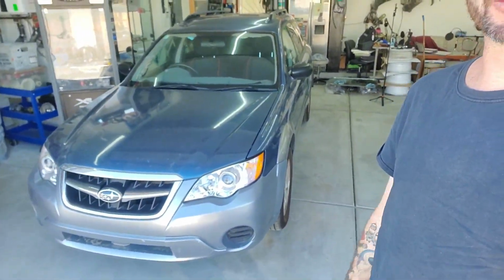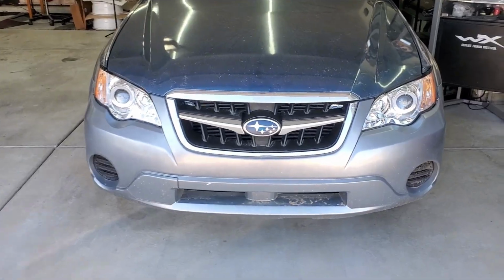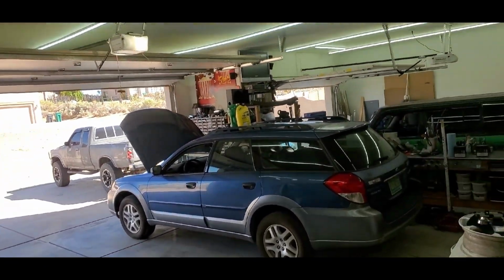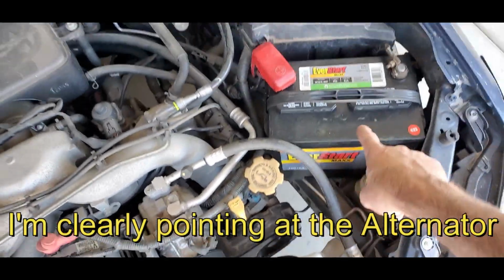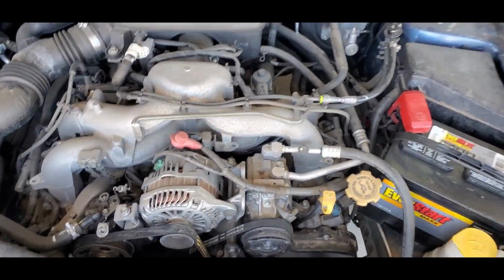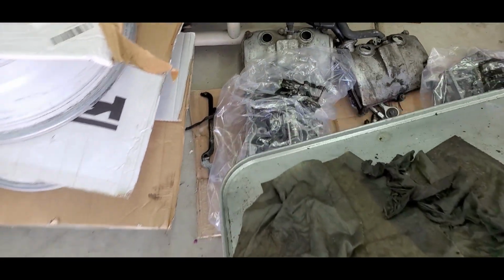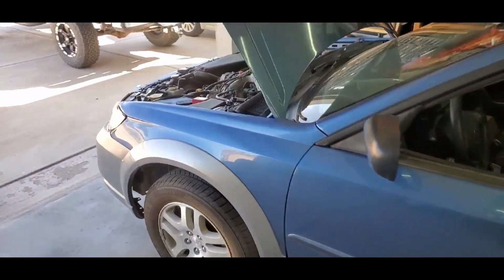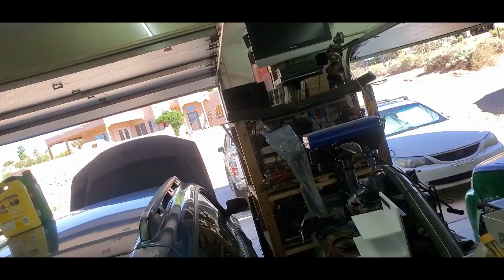Doing a complete head gasket job in one day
Today i'm swapping the head gaskets on a car that we've had in the garage before. It's a car that is close to my heart and I love keeping it on the road, so let's swap these head gaskets out and get it driving again. Here we go!

on Instagram, Facebook, & Threads @ JamesGravesBrown
on X-formerly Twitter for a limited time @Vegandogdad33